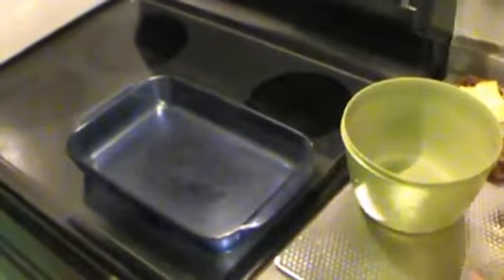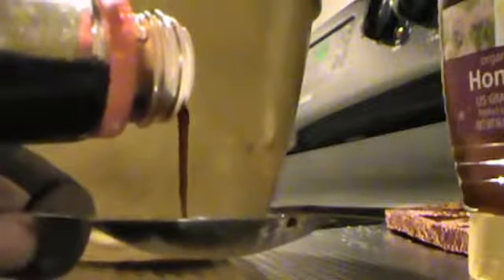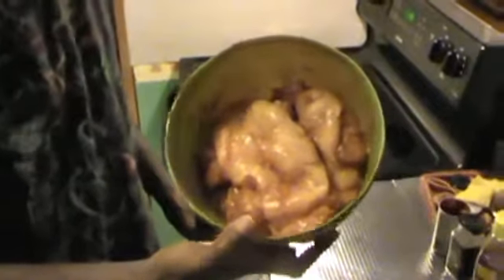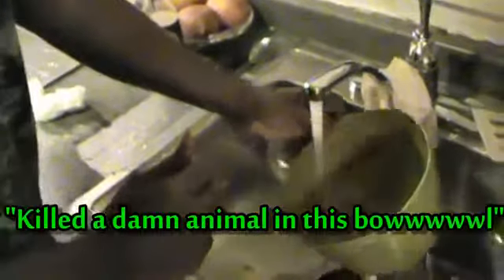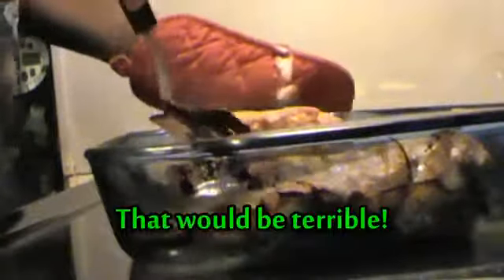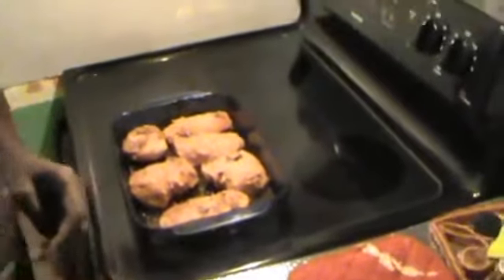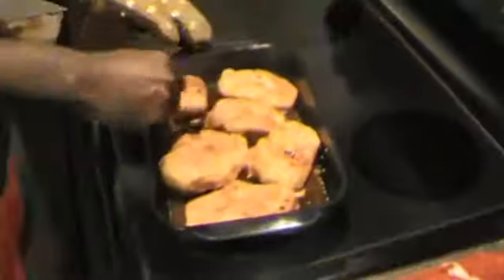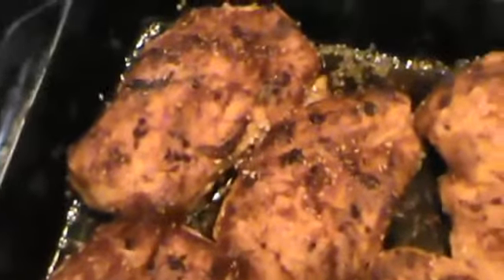Bro Dudes Kitchen Level 2/ BodyBuilding Teriyaki Chicken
Healthy and good tasting bodybuilding meals